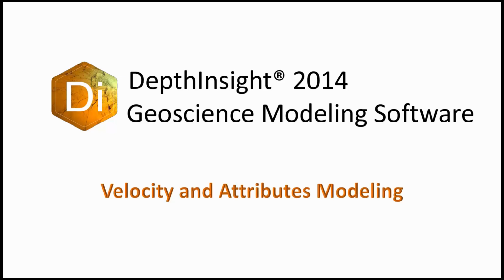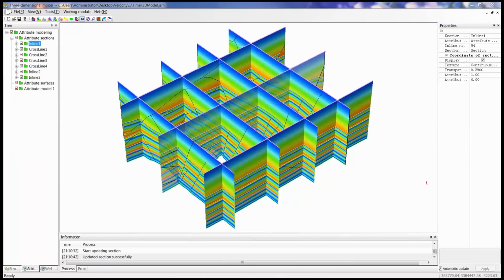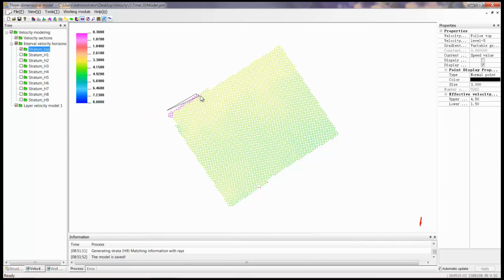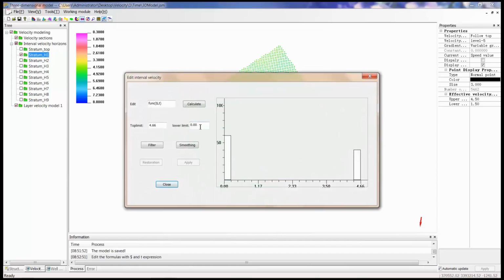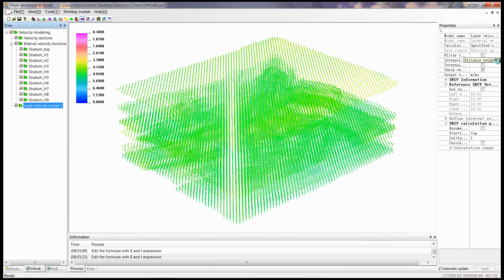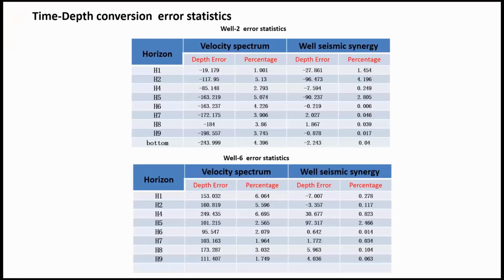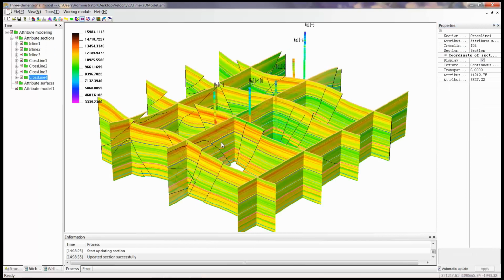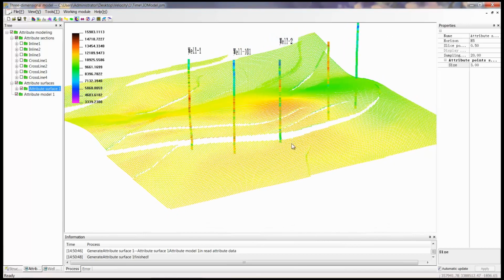Velocity and Attribute Modeling Model